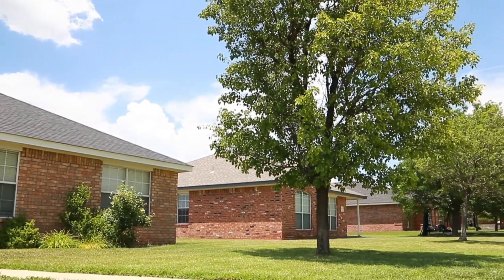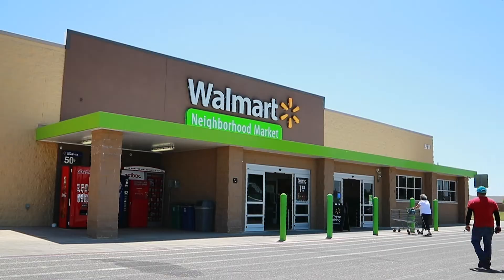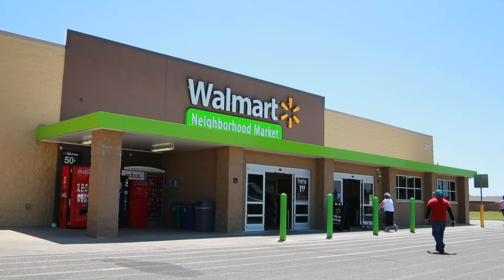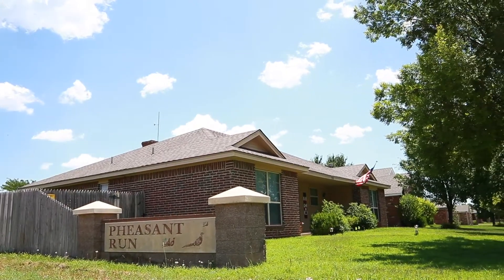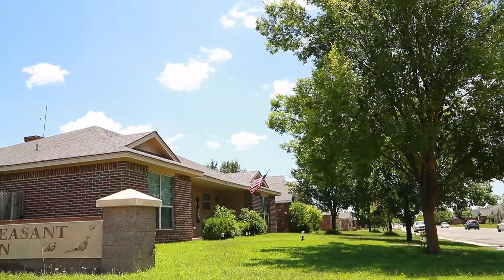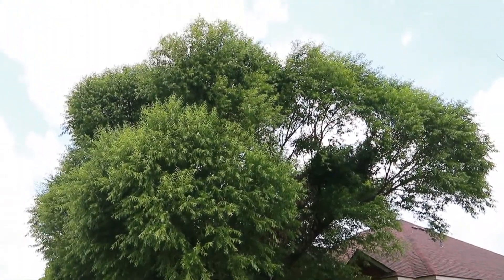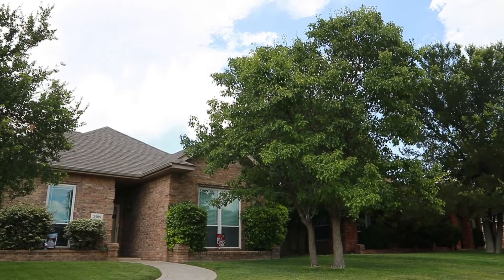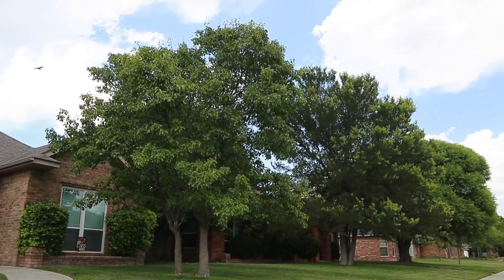Pheasant Run, Foxridge, and Saturn Terrace Neighborhoods - Amarillo, TX